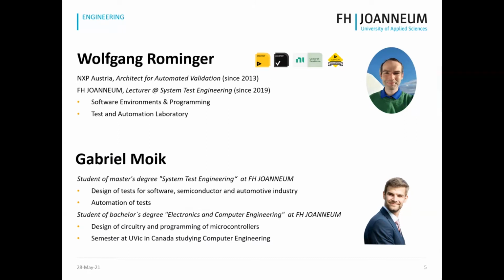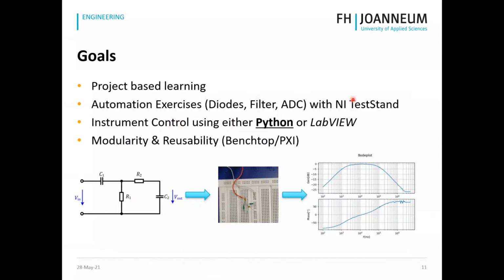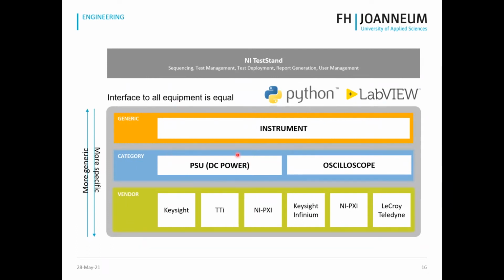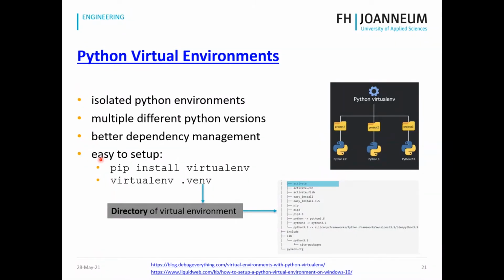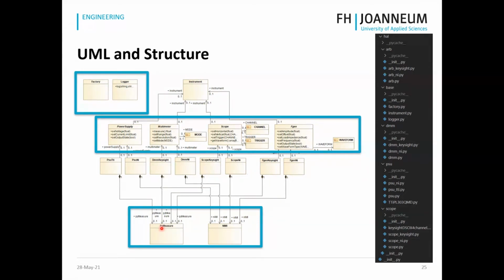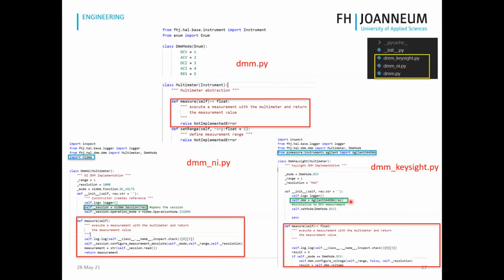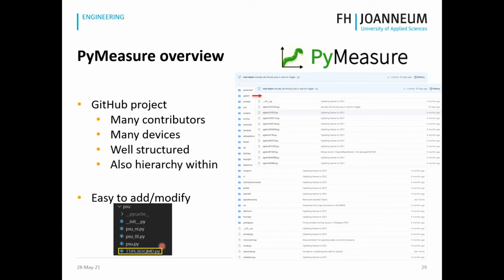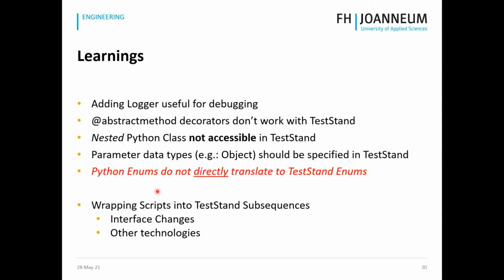UKTAG#7 - Implementing a Python HAL using PyMeasure and TestStand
This presentation illustrates a concept how to create re-usable Python libraries to remote control instruments using PyMeasure and NI Python libraries. Since the diversity of existing Python libraries is quite huge, we decided to go for simple hardware abstraction layer and embed the Python code into TestStand using virtual Python environments.

The purpose of this is to have a practical example and exercises for seminars at the System Test Engineering master degree programme of the university of applied sciences – FH JOANNEUM, which has a well-equipped test and automation laboratory with various different measurement instruments from different vendors (NI, Keysight, TTi).